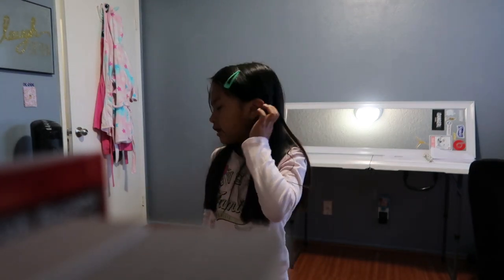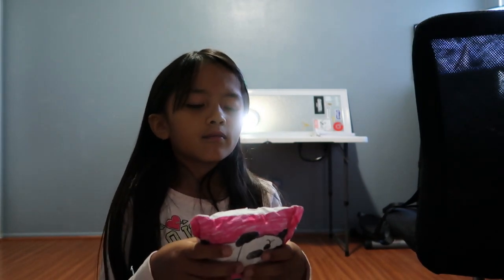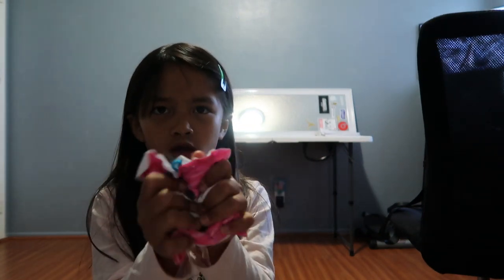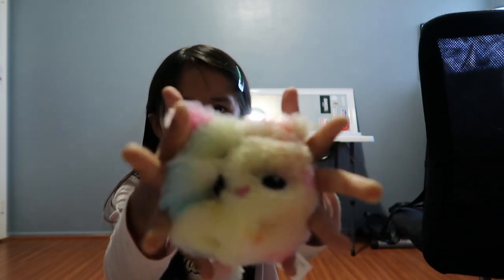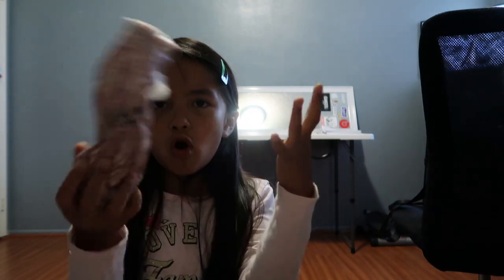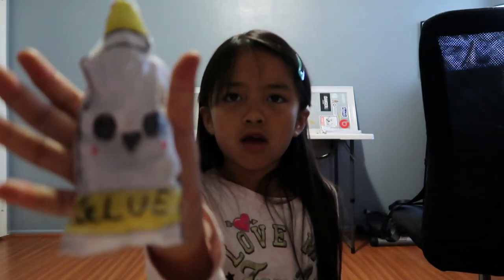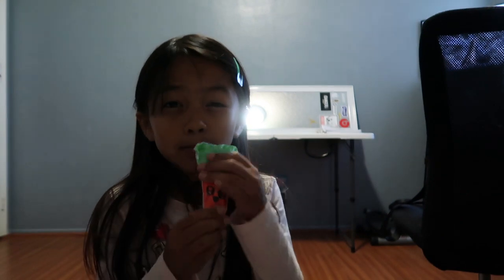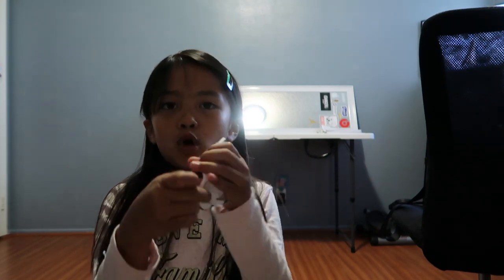WORST SQUISHY PACKAGE EVER | Tiffy Spiffy LA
Hi Spiffy Fam, In case you guys are wondering if this is real, this is actually a SPOOF/SKIT video. Enjoy my funny skits! ;)